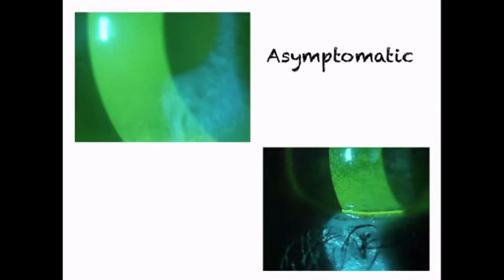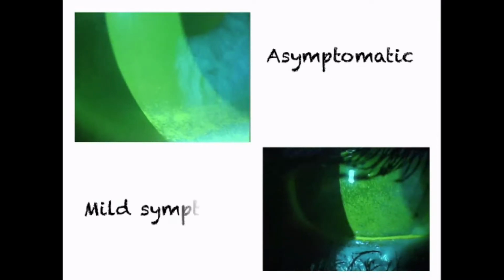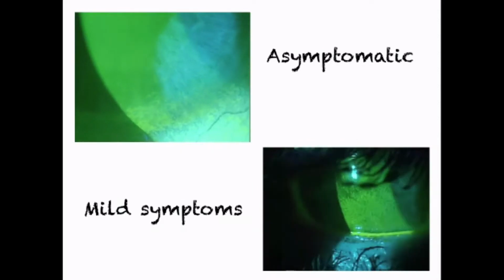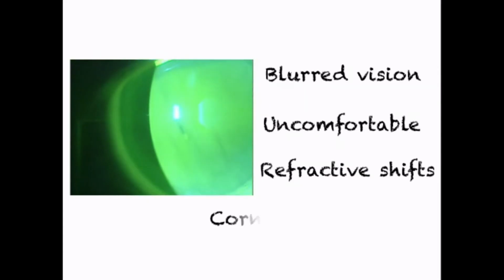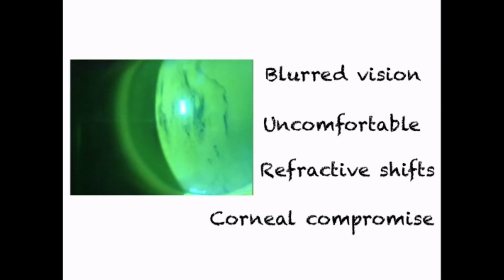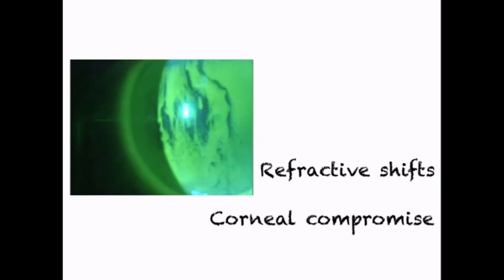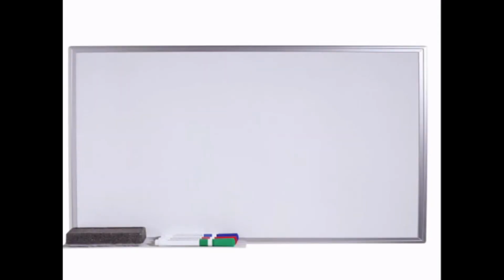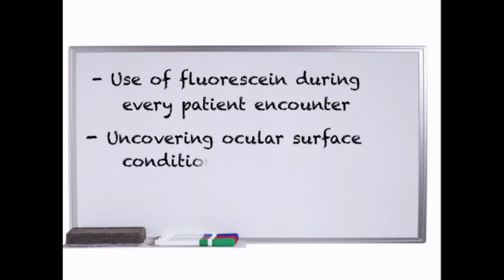Utilizing Fluorescein Dye - Episode 2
Why  should  you  use  fluorescein  during  every  patient  encounter  as  an  eye  care  practitioner?  It  helps  you  uncover  ocular  surface  conditions,  and  it  improves  visual  and  ocular  health  outcomes,  ultimately  providing  your  patients  with  better  care.